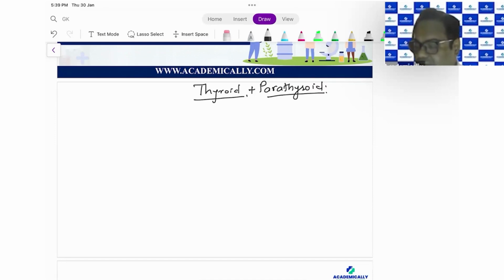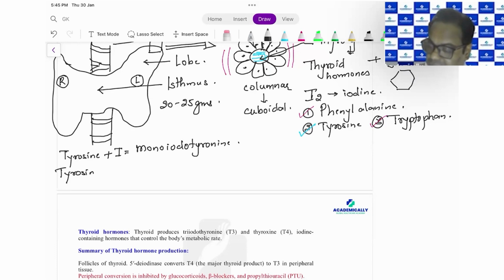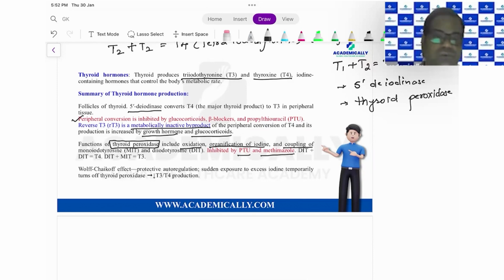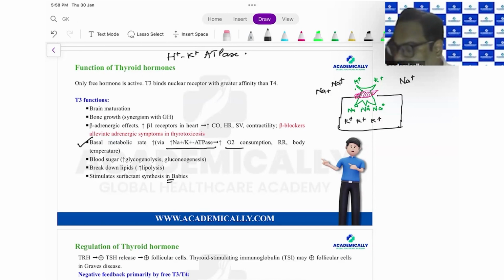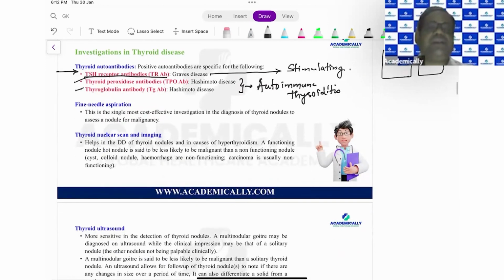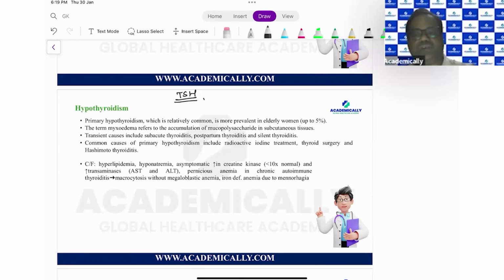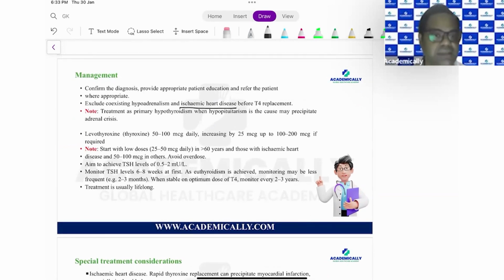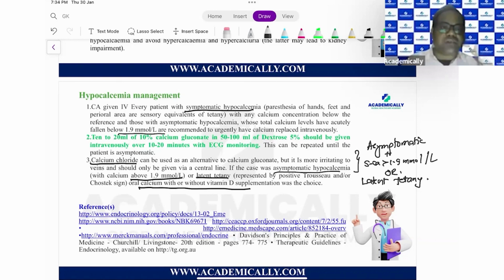AMC Exam 2025 | Endocrinology | Tips & Tricks for AMC Exam | Free Demo Lecture by Dr. Amit Desai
Let's revise the Endocrine System! 🧠✨

This video dives into the endocrine system, explaining the fascinating differences between endocrine and exocrine glands:

🧠 Endocrine glands
🧠 Exocrine glands
💡 What you'll learn:
🧠 Endocrine vs. Exocrine secretion methods
🧠 Insights into autocrine and paracrine glands
🧠 The role of the pituitary gland (the “master gland”) and its link to the hypothalamus 🧠
🔬 Deep dive into the Pituitary Gland:
🧠 Posterior Pituitary
🧠 Anterior Pituitary

Looking to deepen your medical knowledge? 🌟 Join Academically’s AMC Prep Course for expert guidance on passing the Australian Medical Council (AMC) exam! With personalised support, we help you achieve your medical career goals in Australia 🩺🇦🇺. Get started today and elevate your preparation!